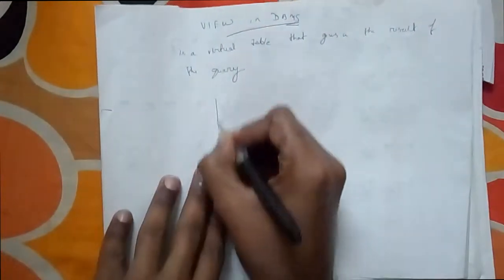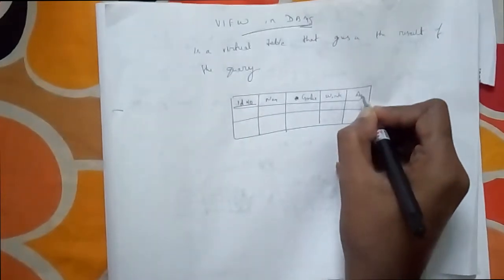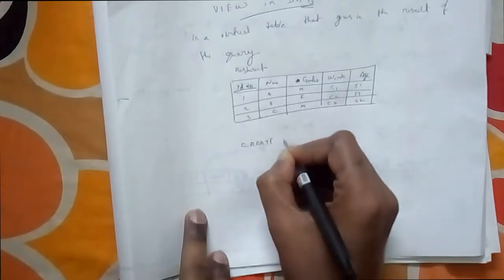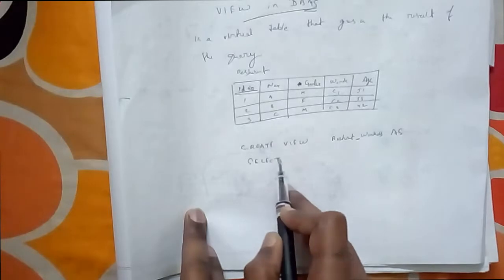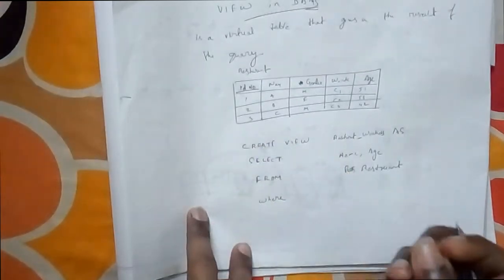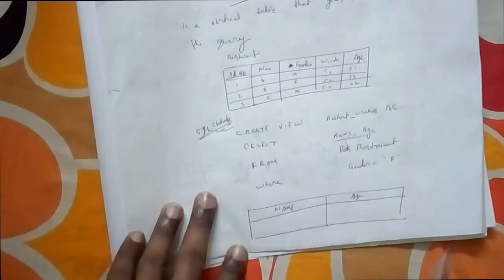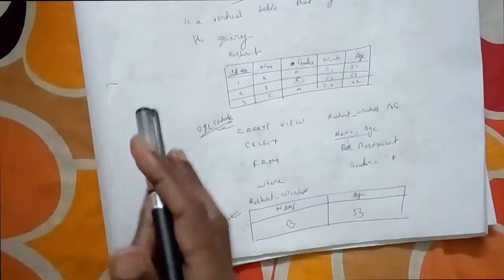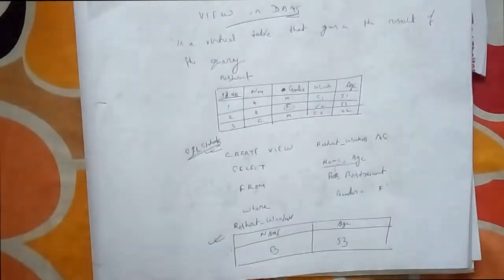VIEW in DBMS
In this video lecture, I have discussed VIEW in DBMS which is most frequently asked questions in the university exams.
Hope u guys understood.